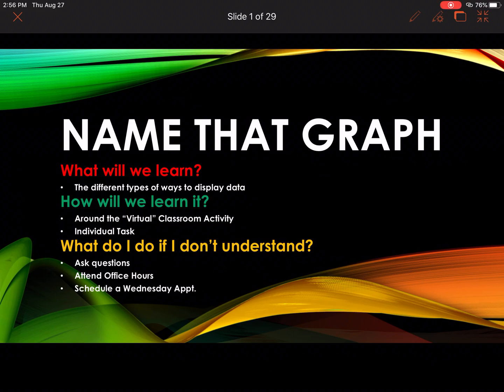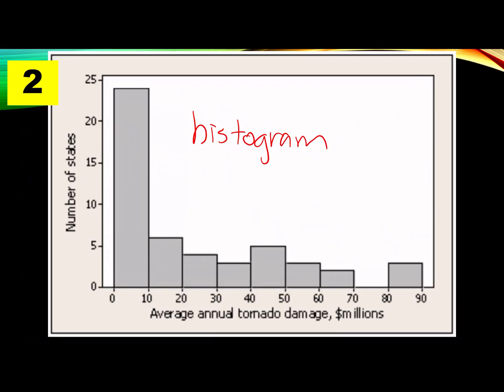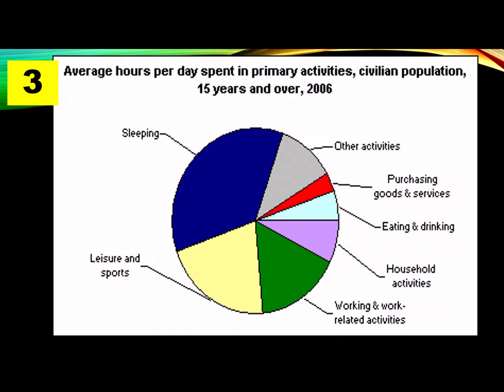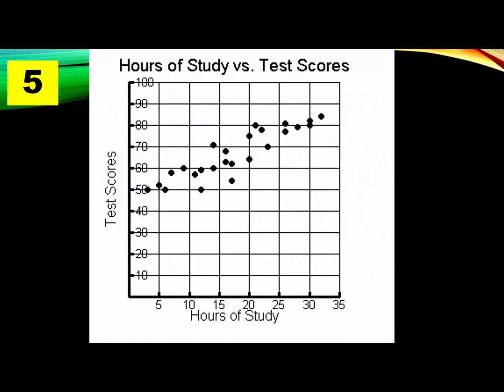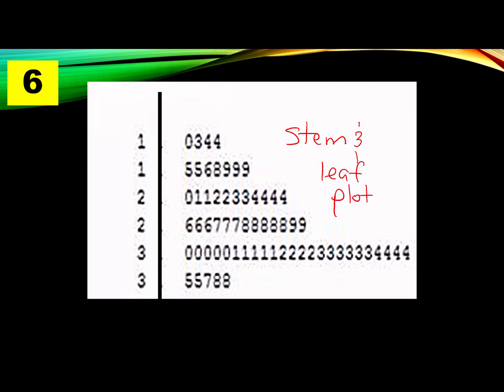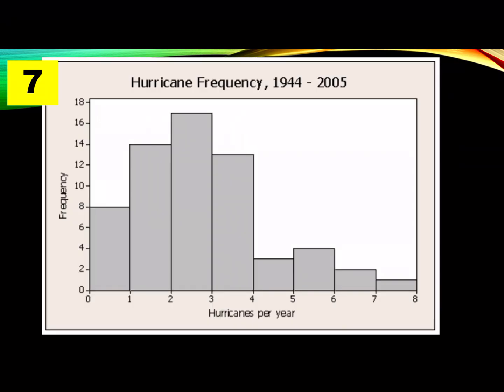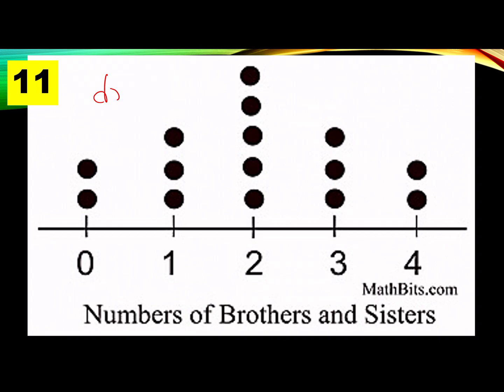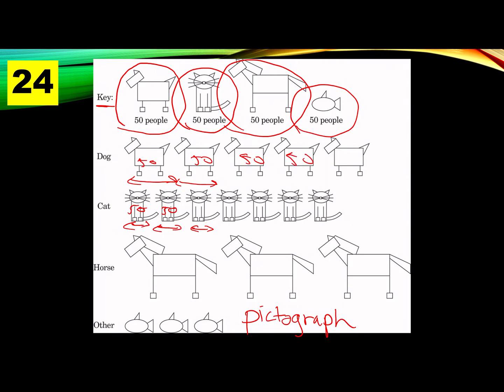01 Name That Graph